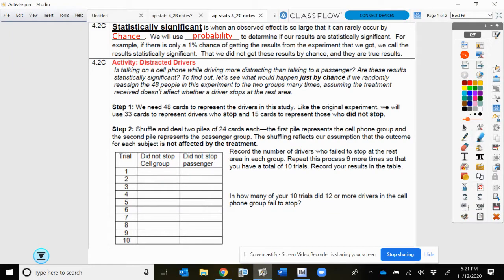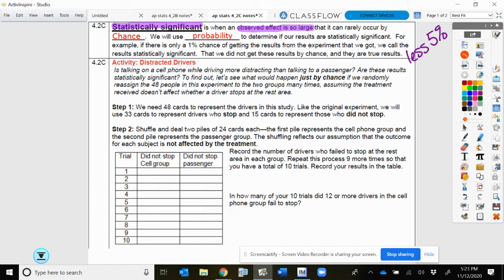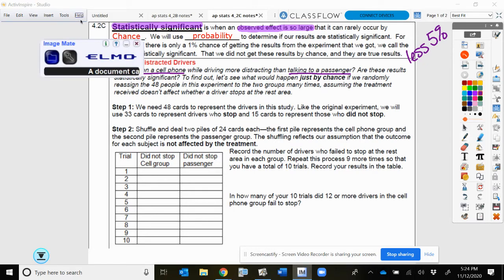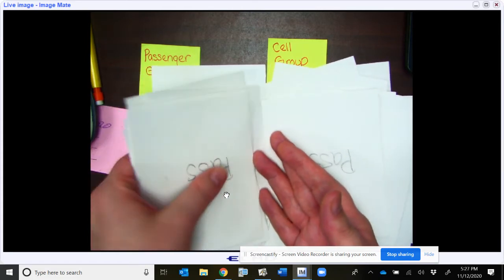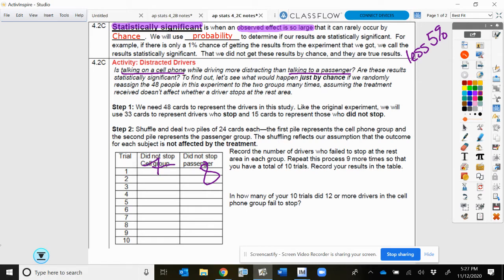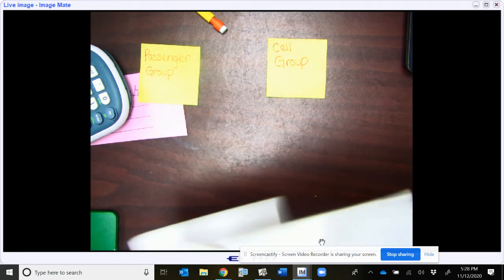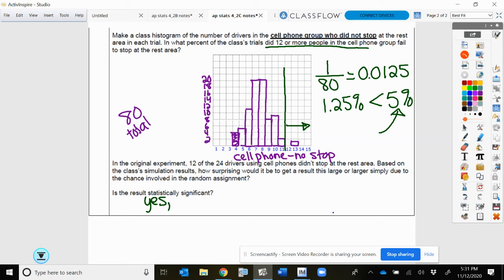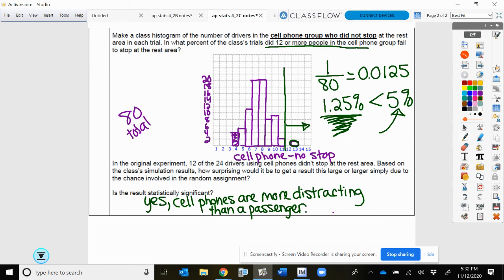AP Statistics 4.2C Notes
Statistically Significant